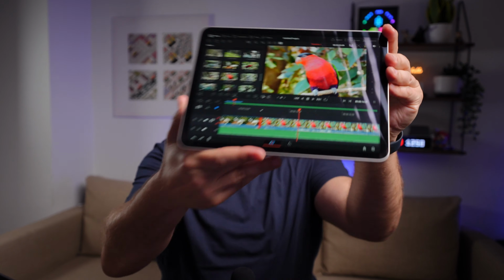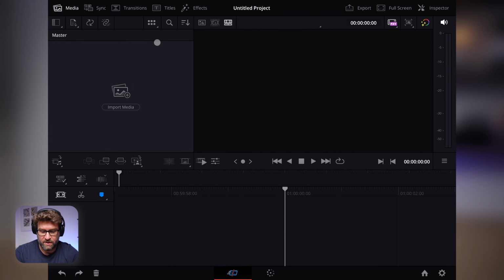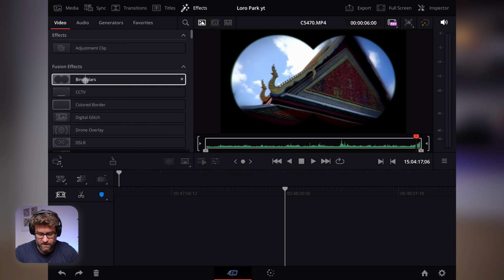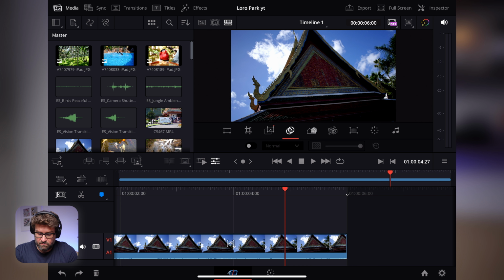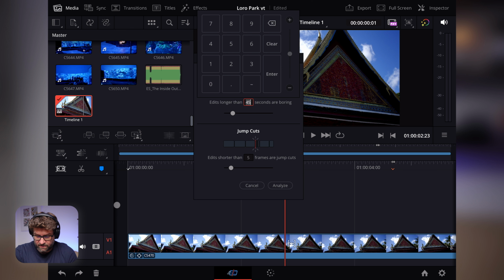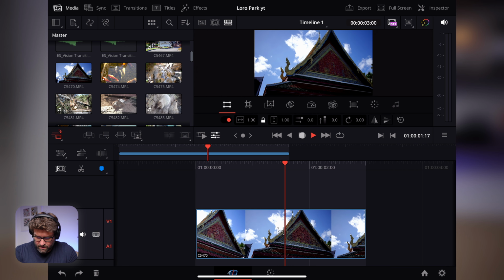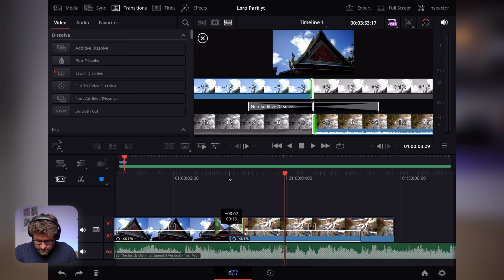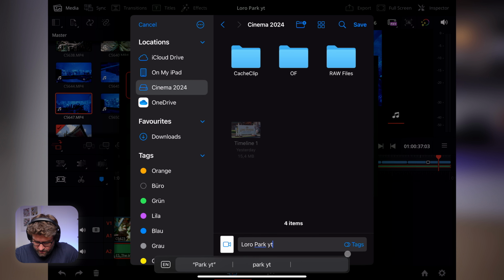DaVinci Resolve FREE iPad Beginners Tutorial - Easy Mobile Video Editing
📷 Welcome to today's tutorial where we delve into the world of Davinci Resolve on the iPad Air Gen 5 with the M1 chip! Join me as I guide you through the installation process, project setup, and user interface navigation. Together, we'll create a short clip covering cutting, music addition, transitions, settings adjustment, and exporting.

Sony A7IV: h
Sigma 16-28mm f/2.8 DG DN Contemporary Sony FE
RØDE VideoMicro Gen2
Apple 2022 iPad Air (Wi-Fi, 256 GB) - Space Grey (5. Generation)
Samsung Portable SSD T7 Shield, 1 TB, USB 3.2 Gen.2
Bose QuietComfort wireless Over-Ear Noise-Cancelling, Bluetooth Headphones

🎥 It's incredible to see the engagement on my channel, with my first DaVinci Resolve tutorial already reaching over 25k views! Your support has inspired me to explore the iPad version, using the free version directly from the App Store. Follow along as I demonstrate editing on the iPad Air Gen 5, showcasing its capabilities despite not being the fastest iPad available.

💻 As I transition from my powerful Windows 11 Notebook to the 📱 iPad for editing, I aim to travel lighter and explore new possibilities. Sure I could also go with a MacBook or MacBook Pro or the lighter MacBook Air, but the iPad is simply more versatile and even more compact. Join me as I assess whether the iPad can meet my editing needs, especially for my upcoming travels.

📌 Timestamps:
0:00 - Intro & Welcome
1:10 - Why I want to edit my Videos on the go?
3:01 - How to connect an external Harddrive via USB-C
3:35 - Installing DaVinci Resolve 18.6 on the iPad via the App Store
3:58 - First steps & ajusting your project settings
5:17 - Import Media (from an external Harddrive)
6:08 - Name your project and save it properly
6:45 - Explaining the User Interface Elements for Beginners
19:00 - Editing a simple short video on the iPad
27:44 - Export the final video (to your external Harddrive)
28:27 - Final Conclusion & Outro

📱 Despite some limitations like the restricted space and lack of zoom on the timeline, the iPad offers several advantages. I appreciate the detailed adjustments available through the inspector and the convenient shortcuts that streamline the editing process. The ability to connect to an external hard drive is a game-changer, eliminating the need for pricier iPads with larger internal memory.

While I'll reserve heavy-duty editing for my notebook, the iPad proves to be a handy tool for smaller projects and on-the-go edits. Your support fuels my content creation journey, and I can't wait to share more with you.